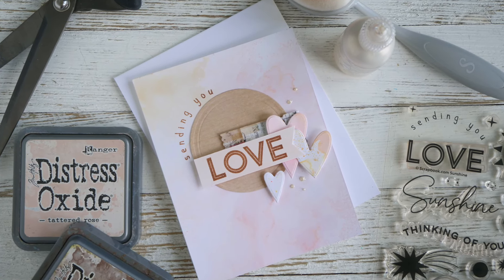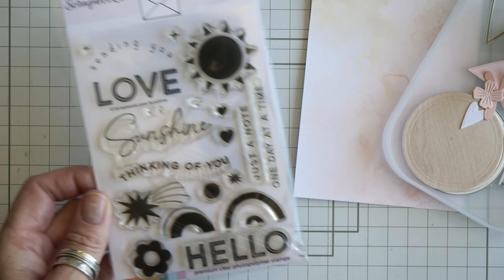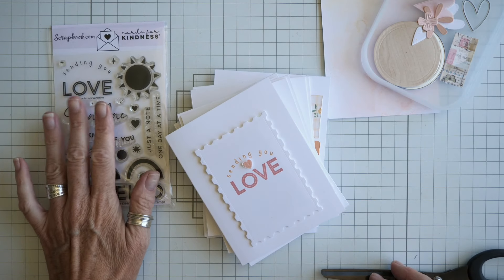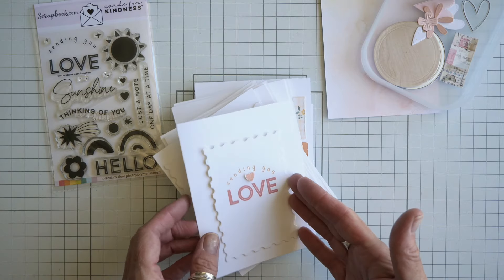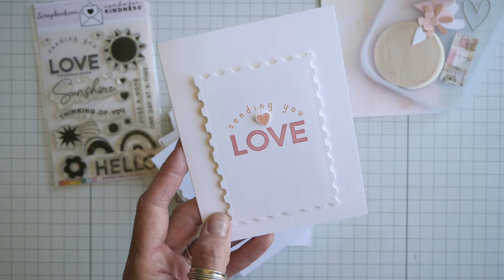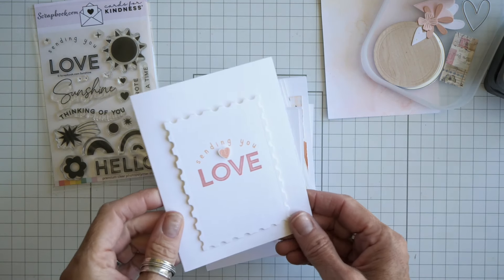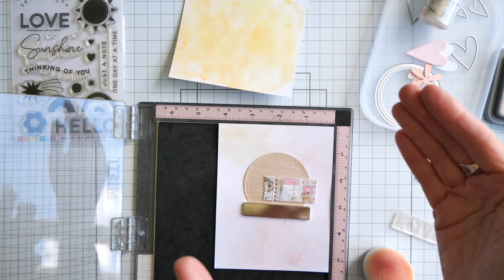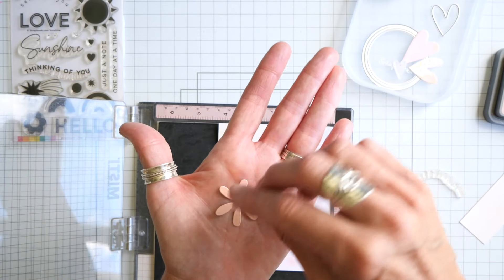Making•Sending Cards For Kindness® HowTo Card Tutorial & Walk Thru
Cards For Kindness is right in our wheel house of creativity and skill and love.
Make a card. Send a card.
Find out all about that in today's video + a card tutorial.

Hey friends...when you shop these links I receive a small kick back from your sales from ScrapbookCom and Heidi Swapp Shop. There is absolutely no extra cost to you at all! But these commissions help to cover the costs of this channel and other expenses to provide you with this and other project ideas. I want to continue to bring you FREE inspiration. Shopping these links allows me to do just that. I can't thank you enough for your love and continued support. Also, the opinions expressed in my blog and my YouTube Channel and all social platforms are independently my own.